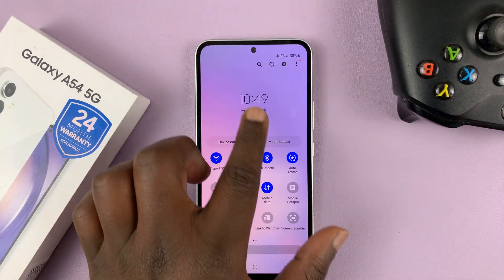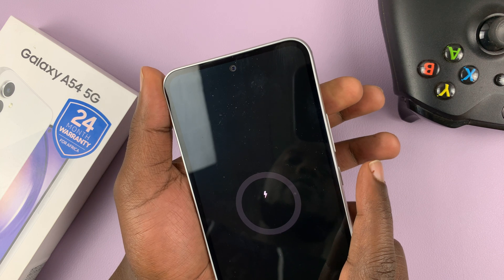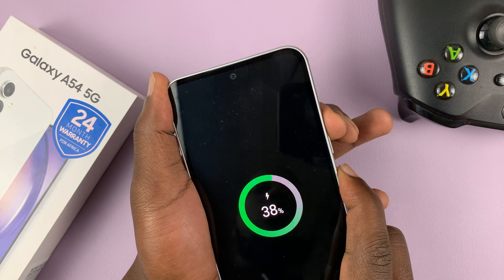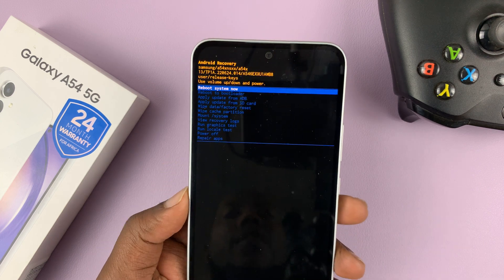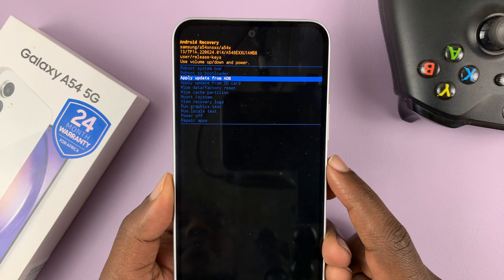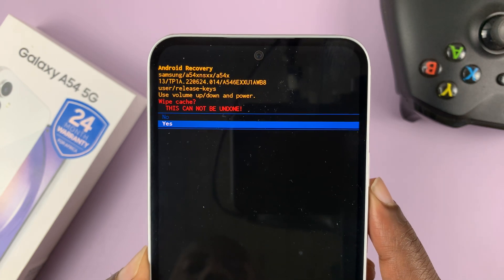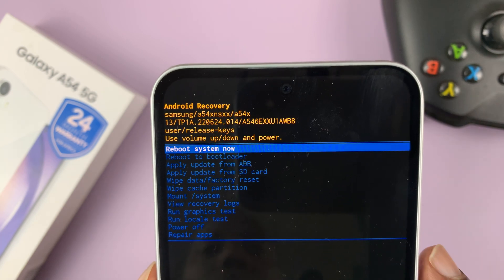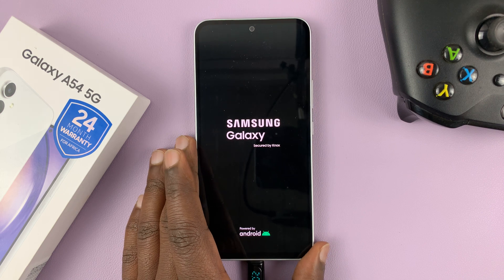How To Clear Cache Partition In Samsung Galaxy A54 5G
Here's how to clear cache partition on Samsung Galaxy A54 5G
On Android, the system cache partition is where temporary system files are stored. You can clear the cache on your Samsung Galaxy A54 at any given time. Keep in mind that you need to access recovery mode on your Galaxy A54 5G.

From here, you navigate through the options available using the volume buttons and select the clear partition from the choices available. Allow the process to complete and once done, you can restart your device.

How To Clear Cache In Galaxy A54 5G:
Put your phone in recovery mode
Navigate to 'Clear Cache Partition'
Select using the side key and confirm
Then select 'Reboot System Now' to reboot the phone back to Android One UI
You've cleared the cache in your Samsung Galaxy A54 5G

Galaxy S23 Ultra DUAL SIM 256GB 8GB Phantom Black:

Cell Phone Tripod Adapter